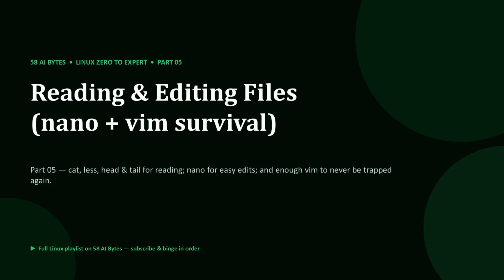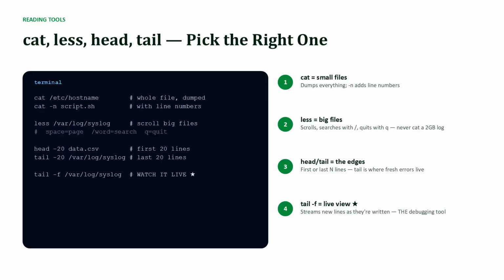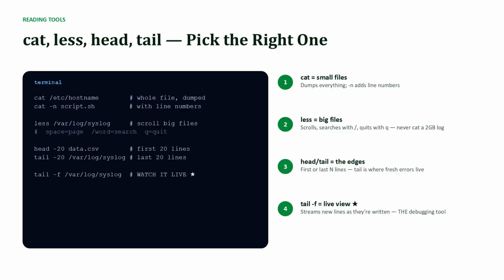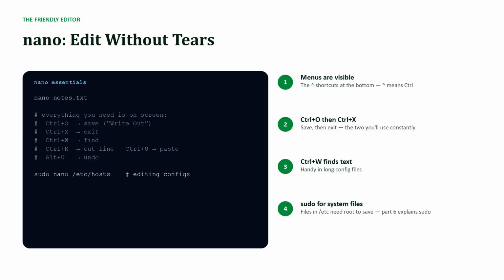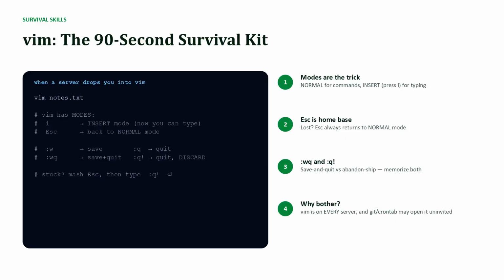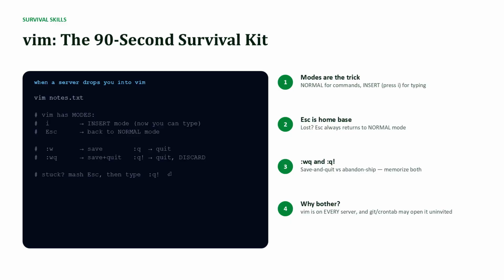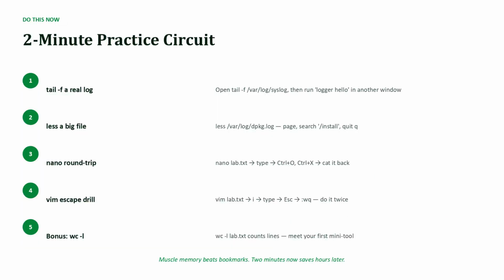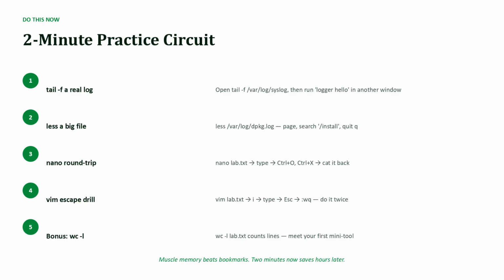Read & Edit Any File: less, tail -f, nano + vim Survival (Part 5)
No Notepad on servers — and you won't miss it. The 4 reading tools (including tail -f, HALF of all debugging), comfortable editing with nano, and the 90-second vim survival kit so you're never trapped again.
✅ cat / less / head / tail — and tail -f live logs
✅ nano: Ctrl+O, Ctrl+X, done
✅ vim: i → Esc → :wq (or :q! to eject)